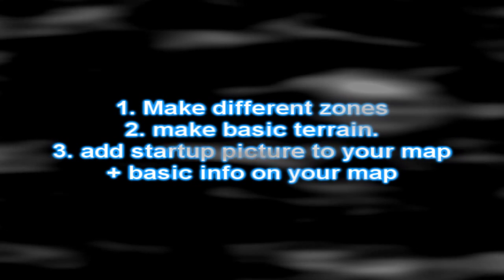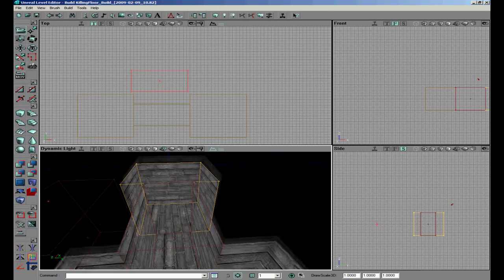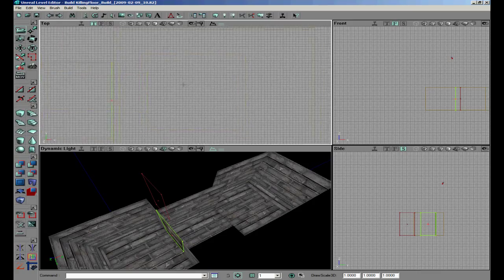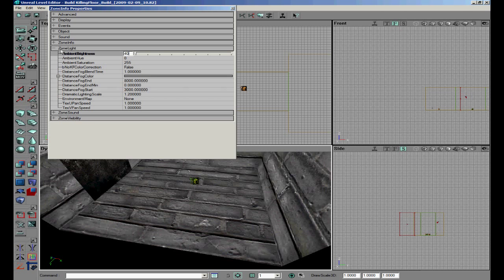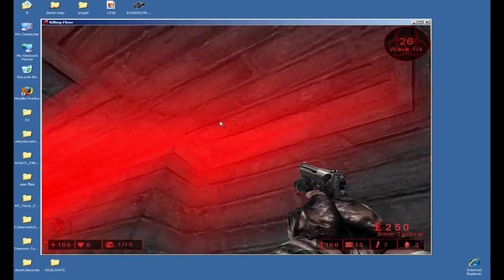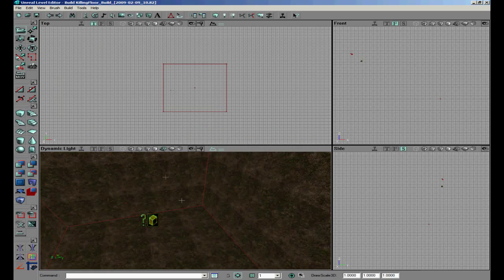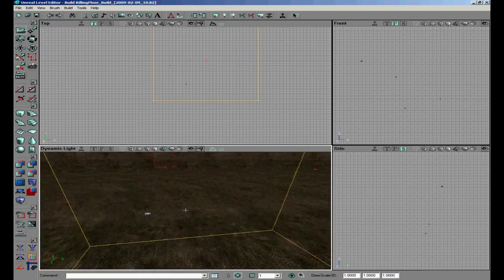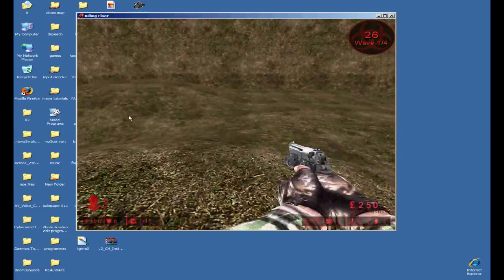Killing Floor SDK Tutorial 4 zones,part 1basic terrain,picture at startupscreen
in this tutorial we will make different zones & add fog to one of the rooms. + make some basic terrain & basic information about your map with a picture at startup